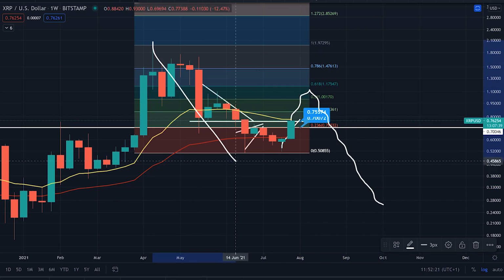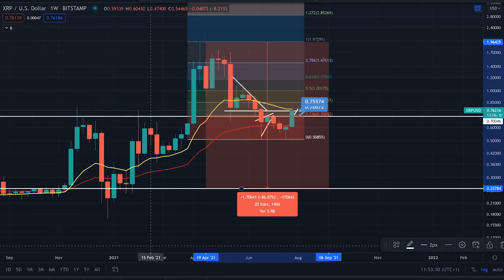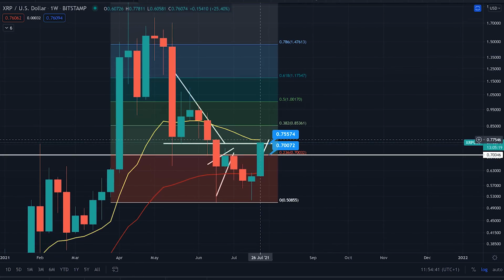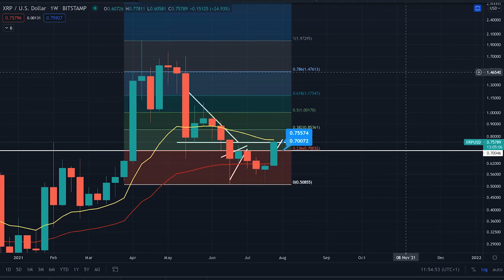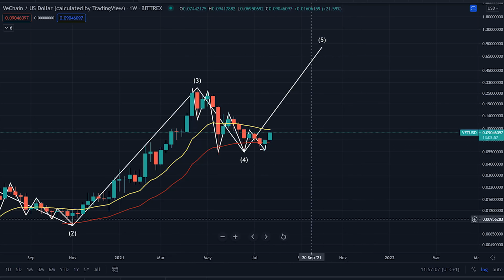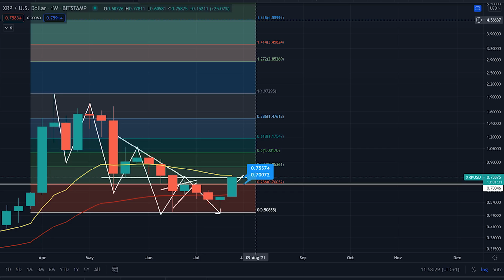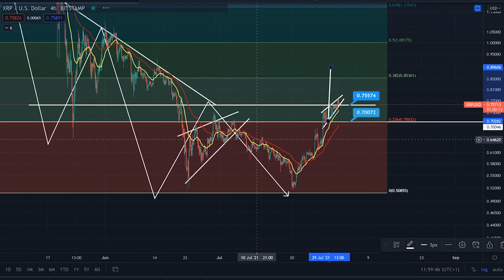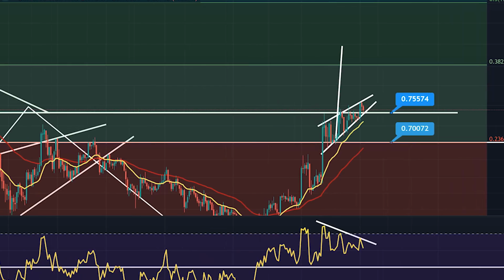RIPPLE XRP PRICE PREDICTION! - RIPPLE XRP 2021 - RIPPLE TECHNICAL ANALYSIS